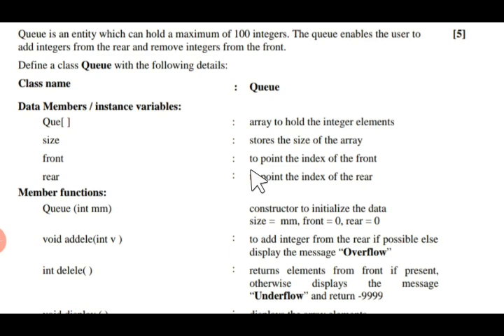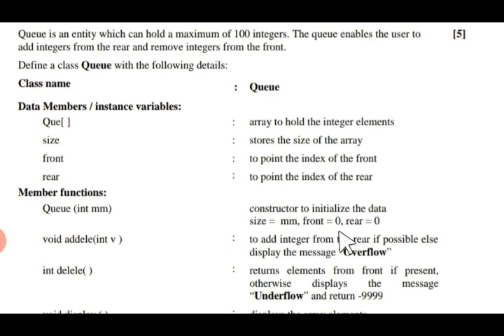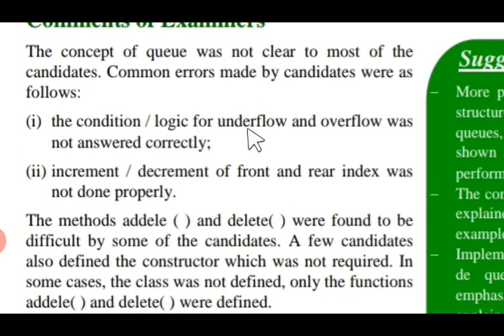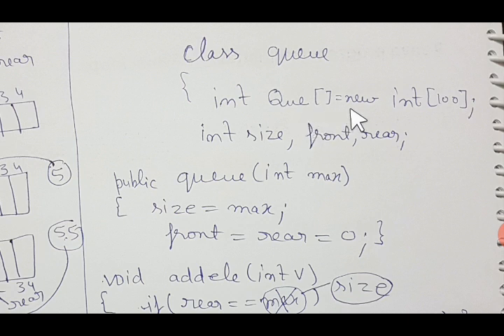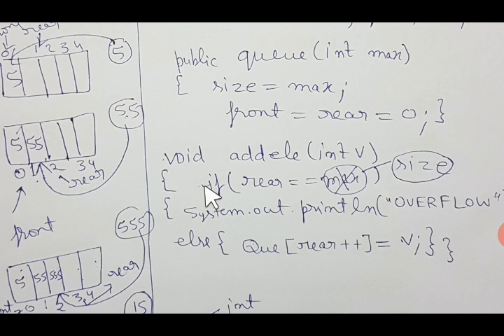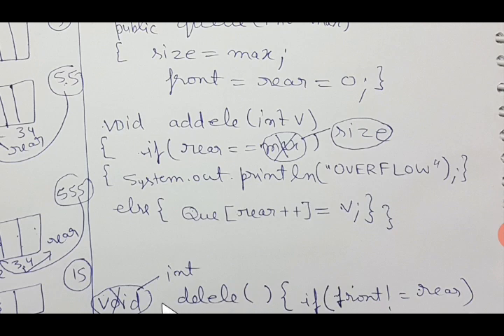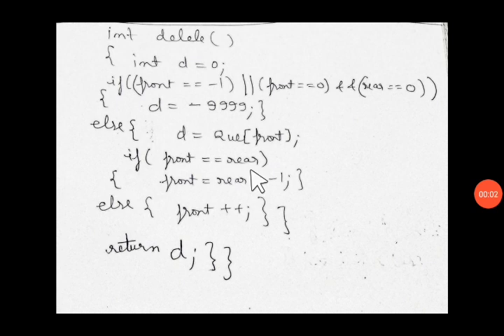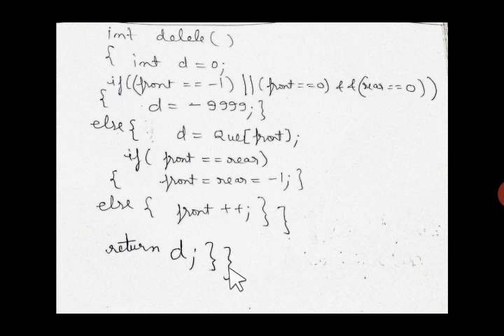Simple Queue in Java|Isc 2017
SimpleQueueinJava|Isc2017